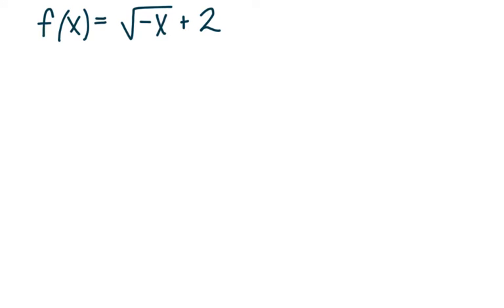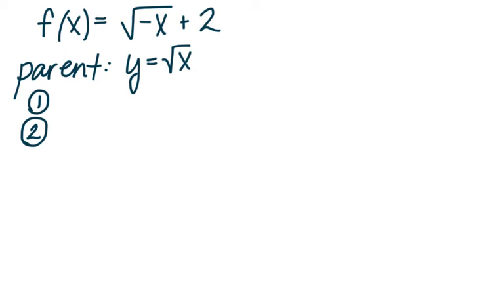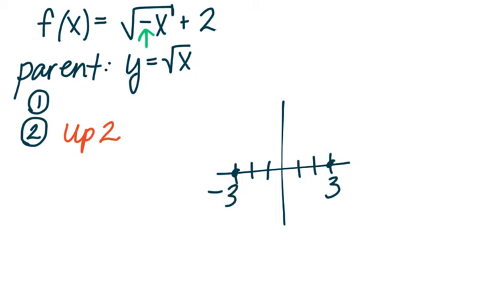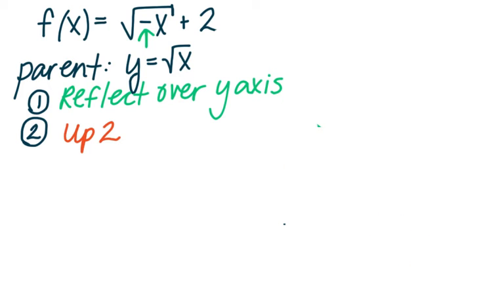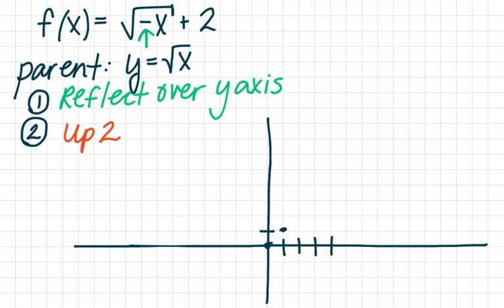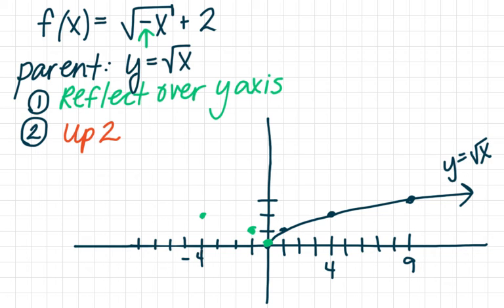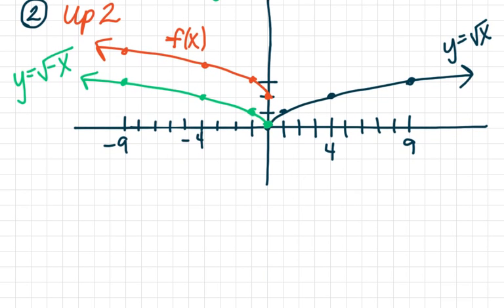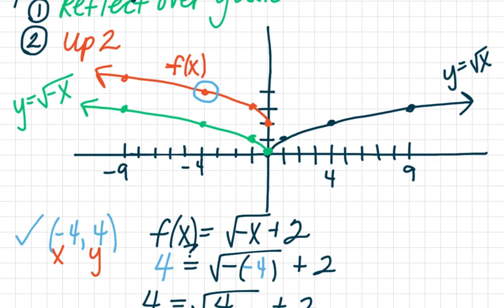Graphing with Transformations